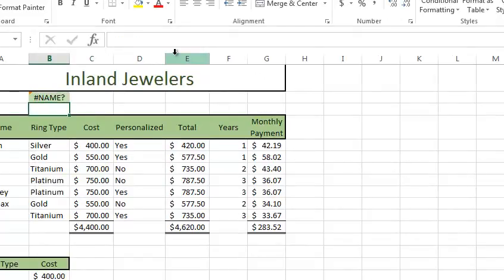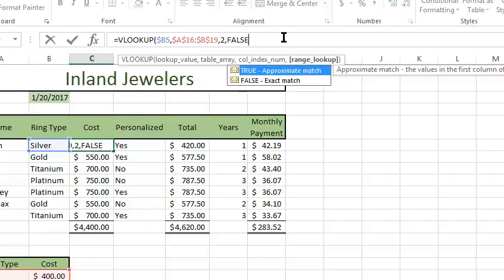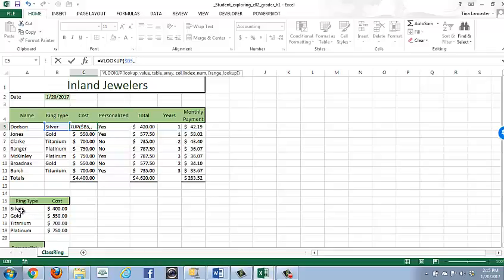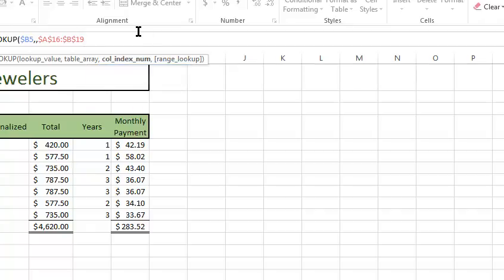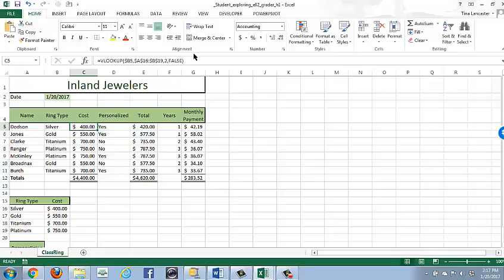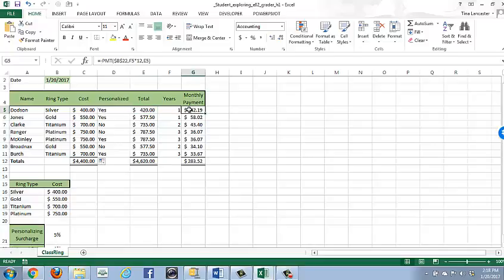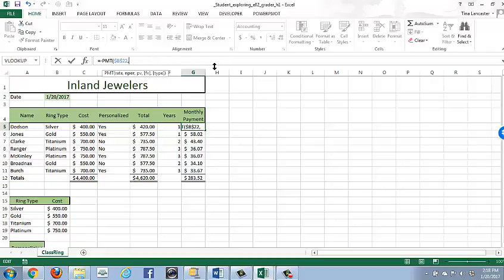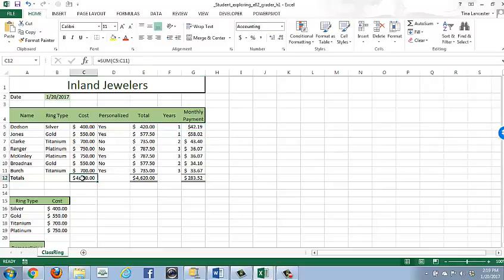Chapter 2 Capstone